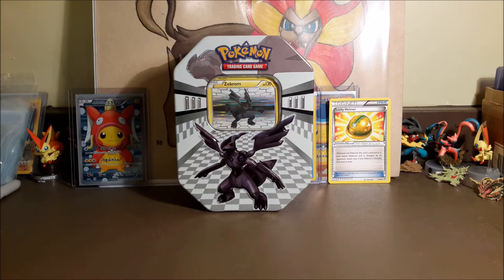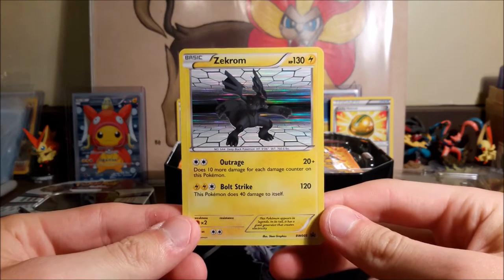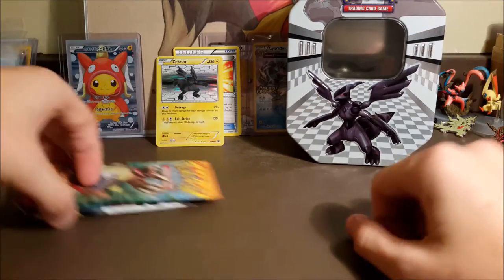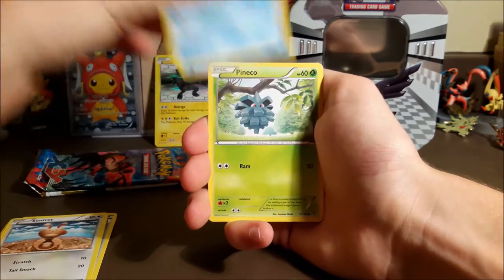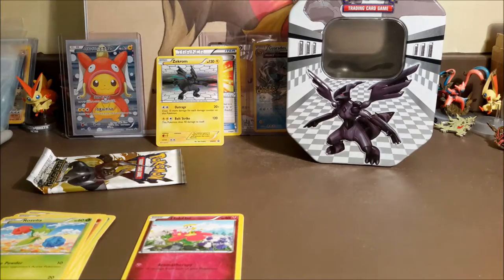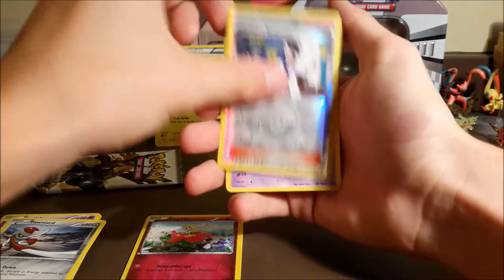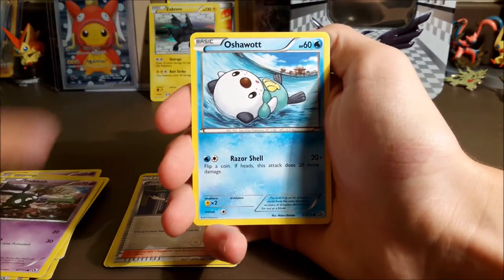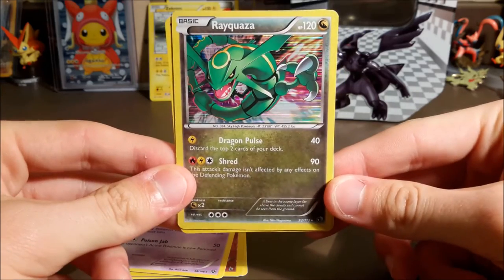Ying and Yang - Zekrom Tin Opening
How's it goin everyone? AllofPokemonTCG here, and we are back with another tin opening!
And catch some of our other videos on the channel!